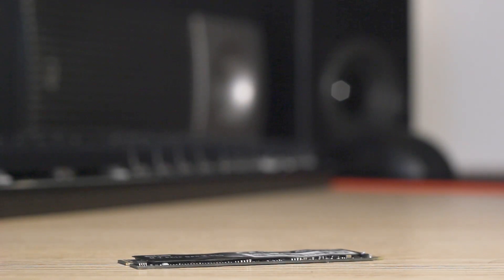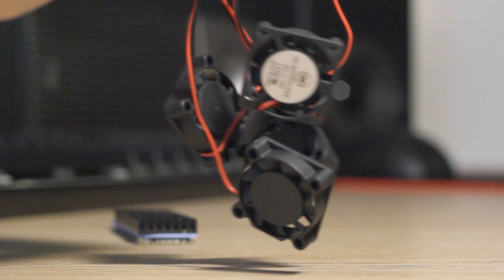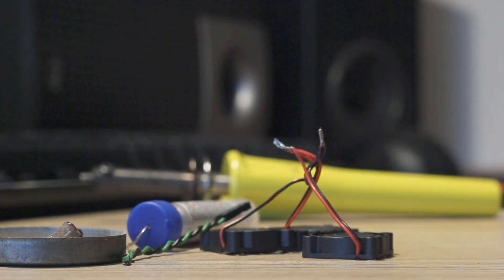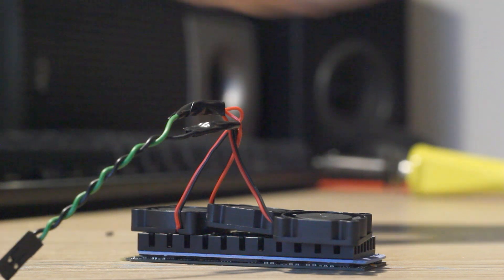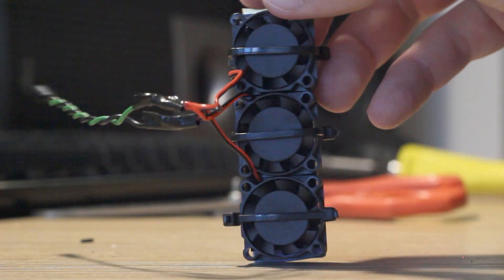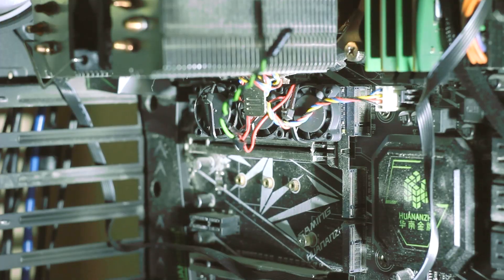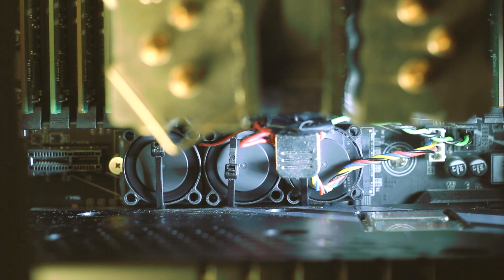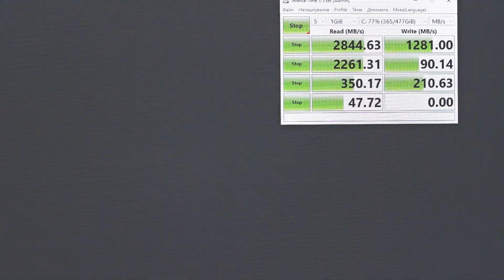CUSTOM DIY SSD MVME ACTIVE COOLING SYSTEM + TEMPERATURE TEST | HOW TO MAKE SSD M2 DRIVE COOLER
In this video I want to share with you my own invention - DIY cooler for SSD MVME drives, made from radiator and active fans!
All of the parts for this project I bought on Ali, if you interested about it, write in comments, and I give to you a link to this goods!